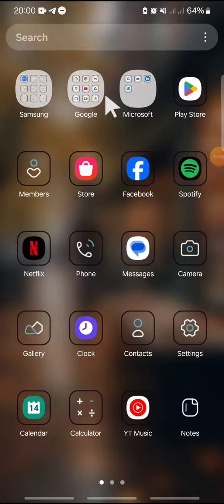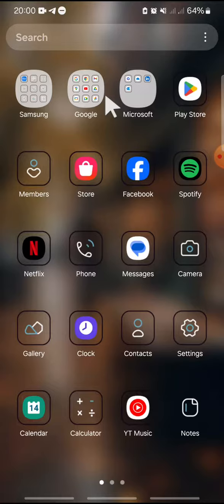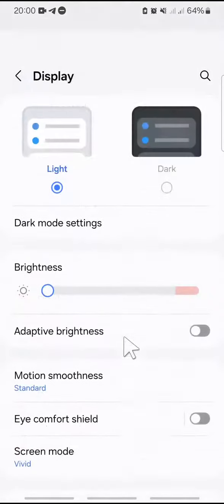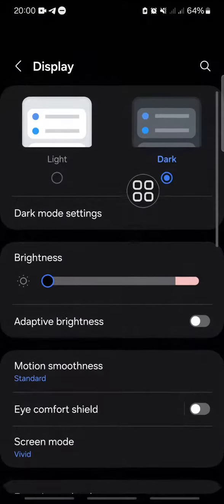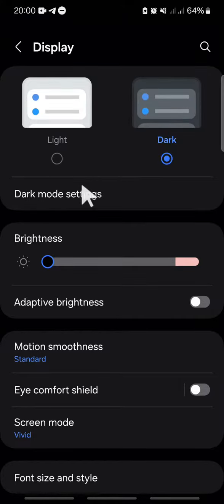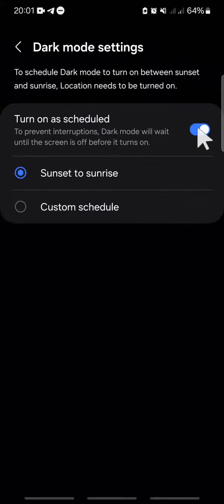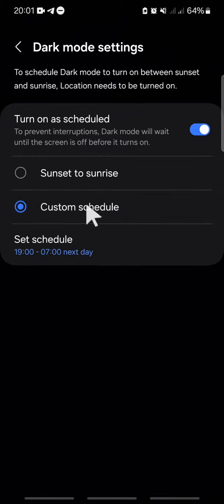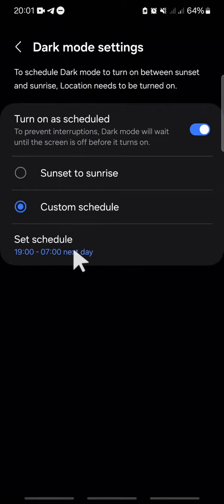Dark Mode Feature on Android! How to Turn On and Schedule Dark Mode on Android Mobile Phone?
Tired of your light mode on android? No worries! In this video, we'll guide you through the process of turning on and scheduling Dark Mode on your Android mobile phone, allowing you to reduce eye strain and conserve battery life in low-light conditions. Let's have a look!